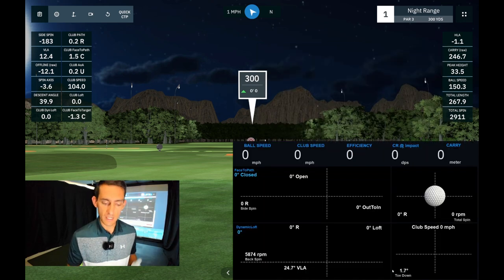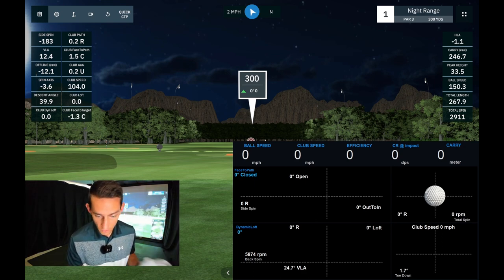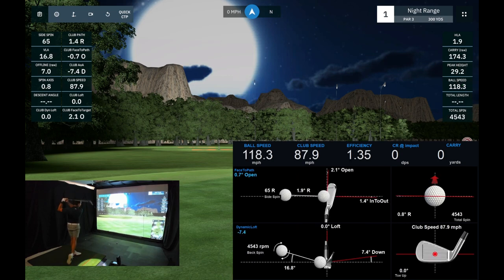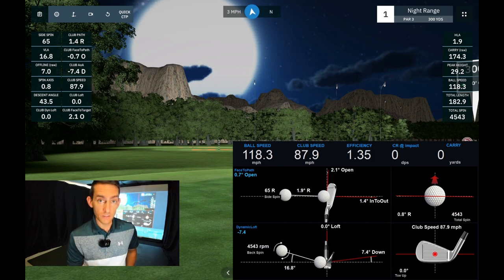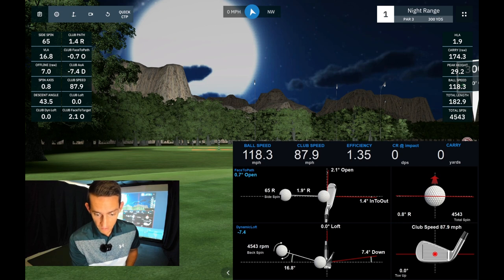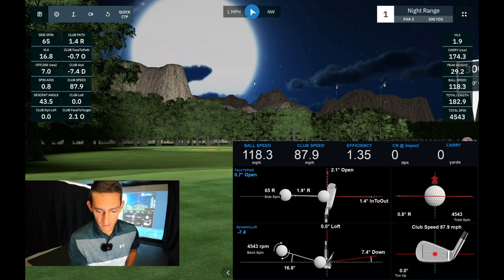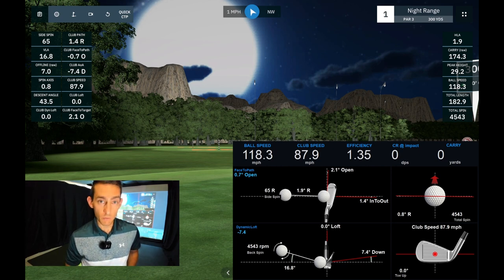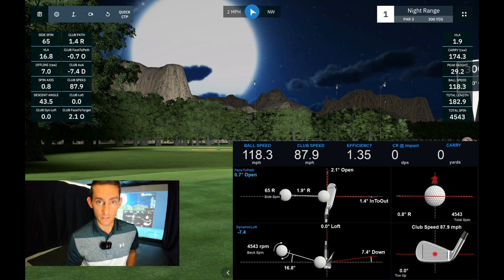The hidden data viewer in GS Pro - Garmin R10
This is a quick video showing where to find the advanced data viewer within GS Pro.